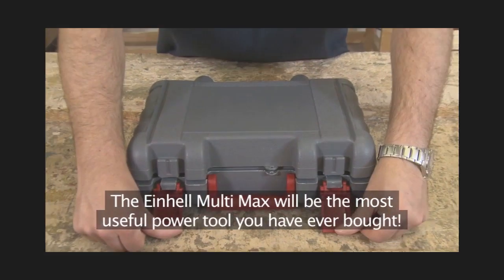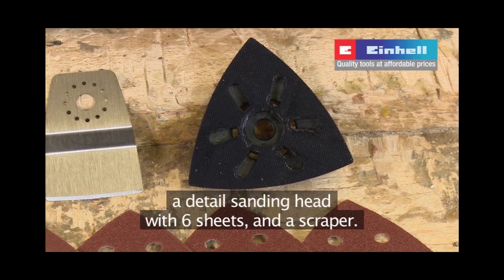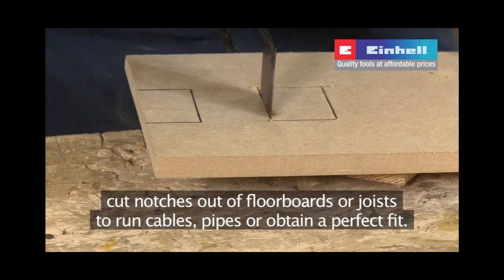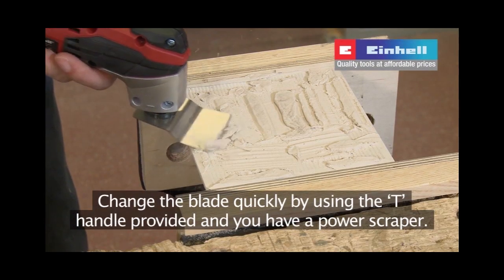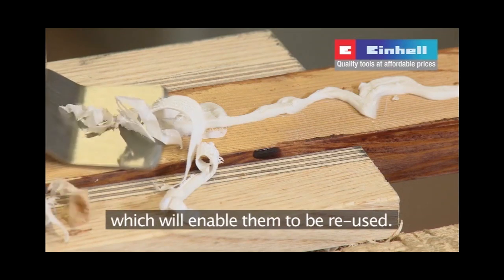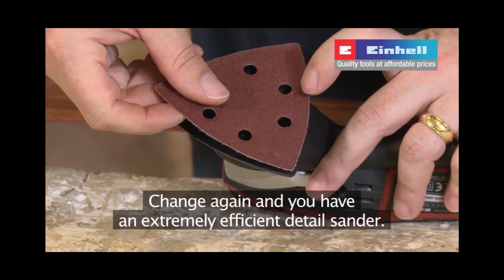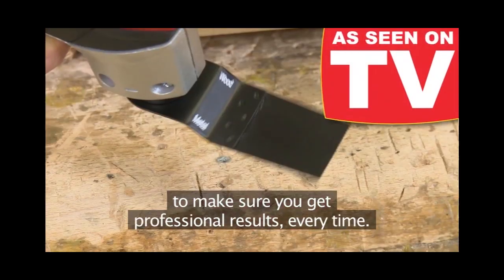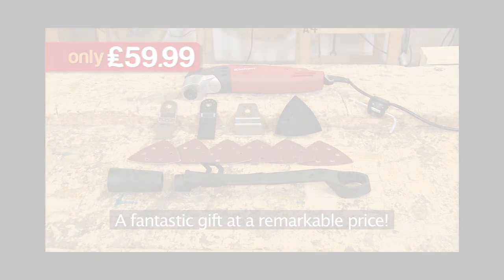Einhell RT-MG200E Multitool 200W 240V - XMS12MFTOOL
The Einhell RT-MG200E multi-tool is a 200 watt multi-tool with soft grip handle, soft start and electronic speed control. The ultra-slim design allows access to otherwise inaccessible areas.

Standard Accessories include:

Scraper.
Triangular sanding disc.
6 sheets Sanding Paper.
Metal saw blade.
Plunge cut saw blade for wood.
Toolless mountable dust extraction device.
Dust extraction adaptor.
Hexagon key.
Transport and Storage case.